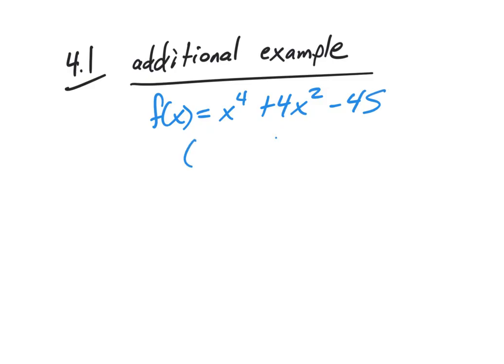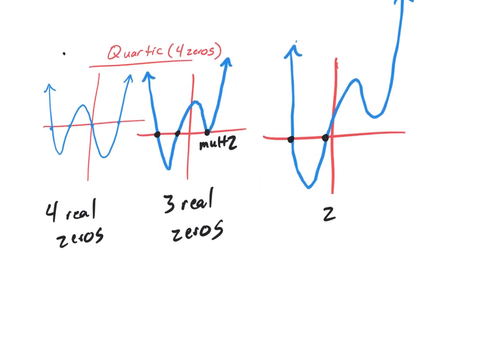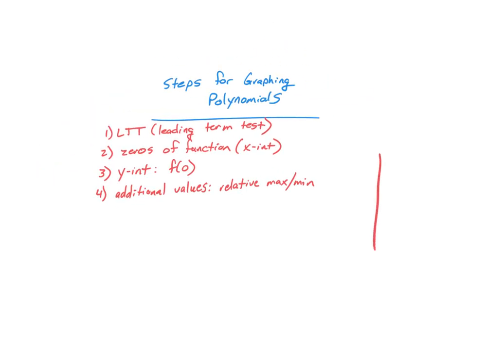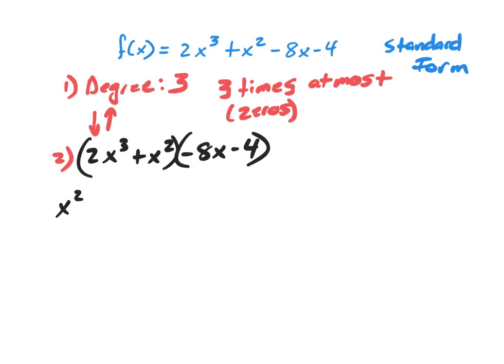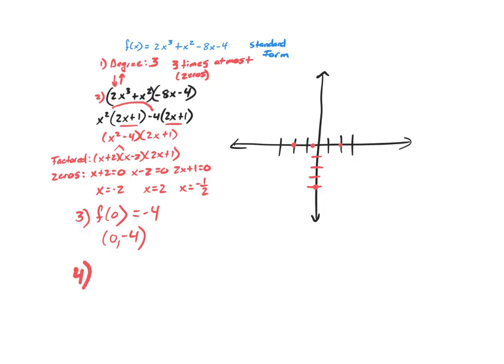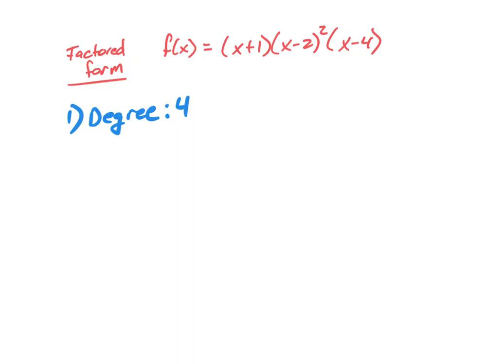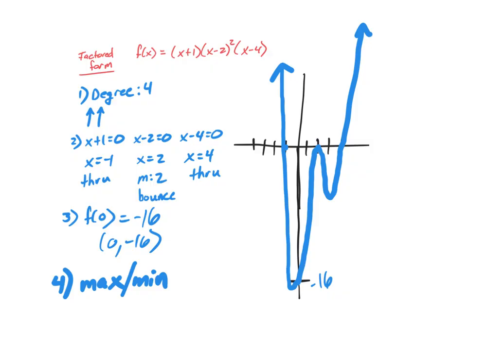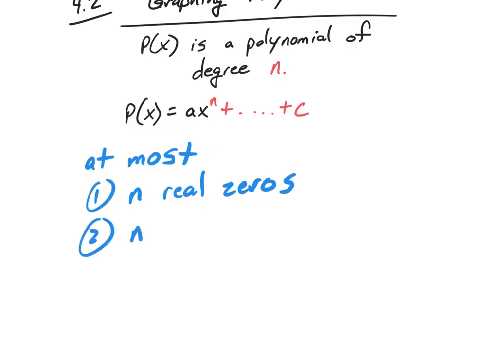CA 4.2 (26)